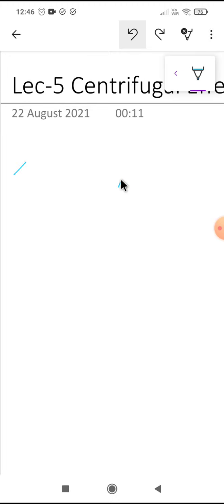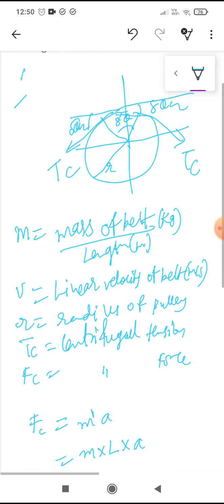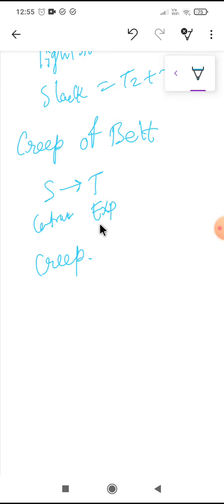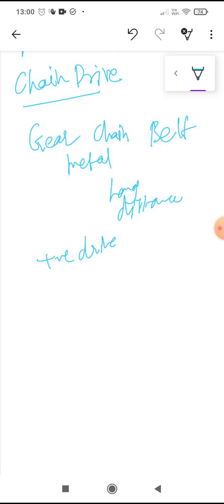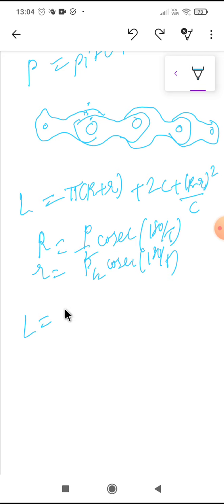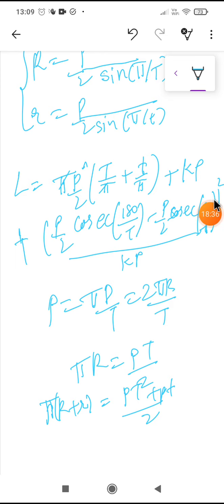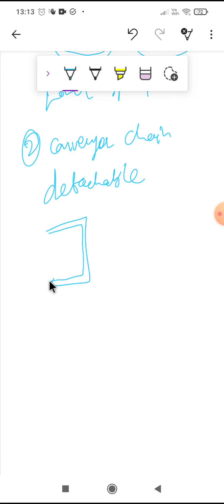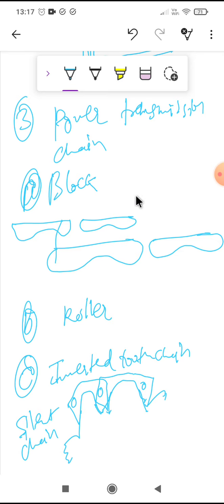Centrifugal effects on belts, Creep, Chains, Chain length, Classification of chain